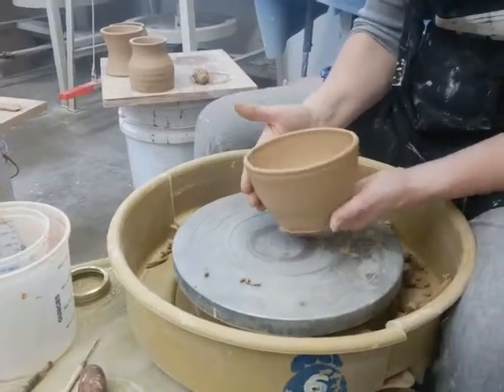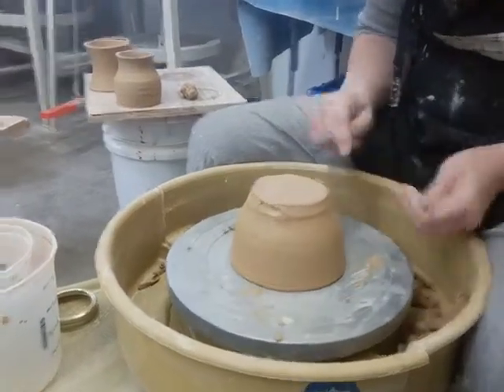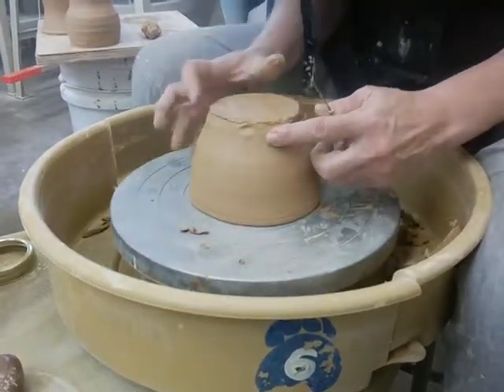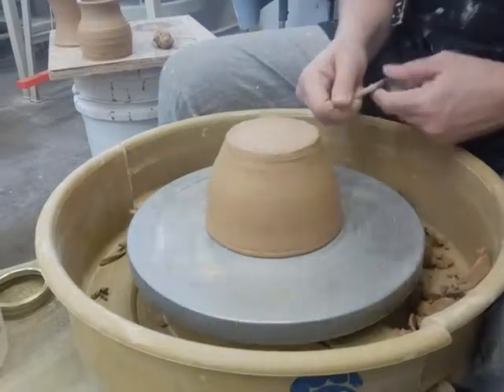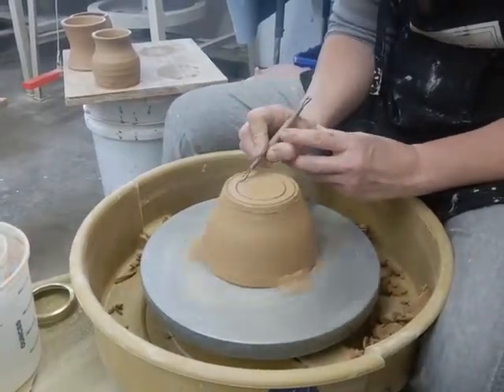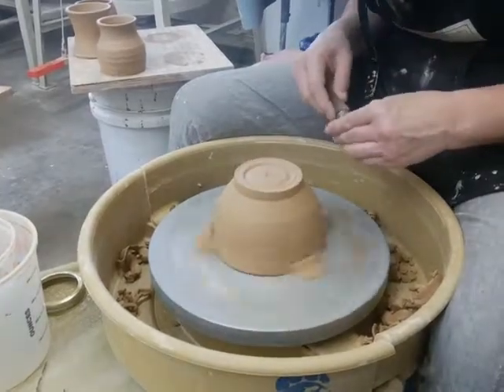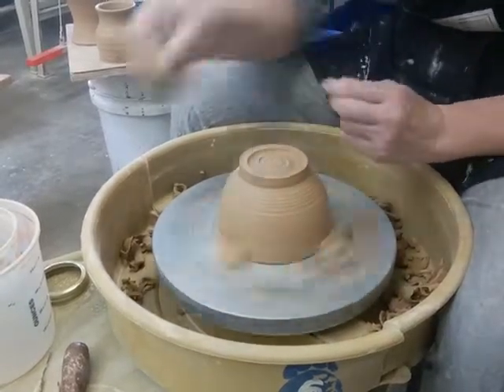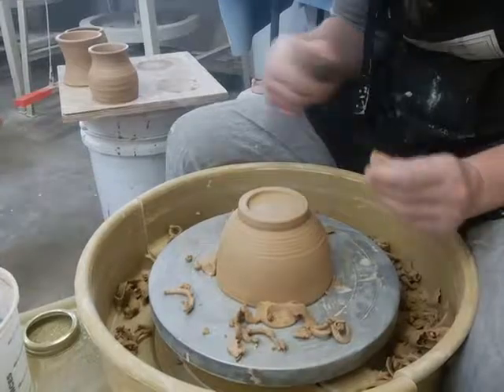Triming Footring on Bowl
Basics of trimming - from centering to finishing